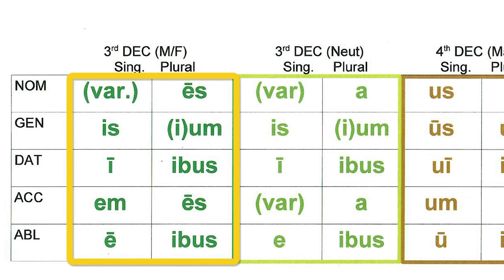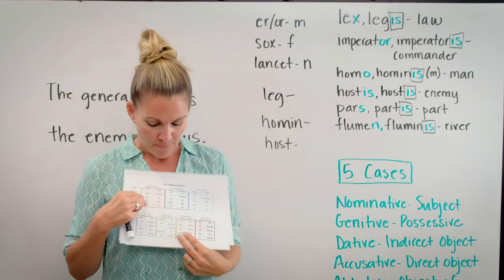I HEART LATIN // LESSON 3: The 3rd Declension, Appositives and the word “there”.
In this lesson, we introduce nouns of the third declension, explain what an appositive is, how to identify it and how to determine what case to put it in, and we talk briefly about how the wrd “there” is used in Latin.